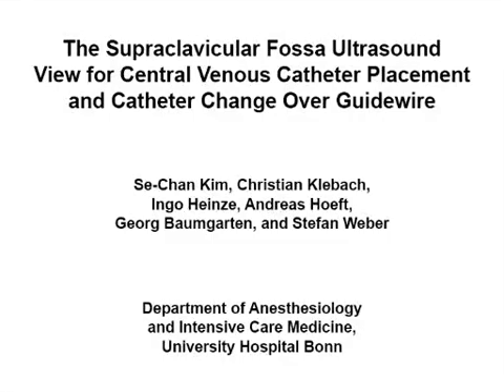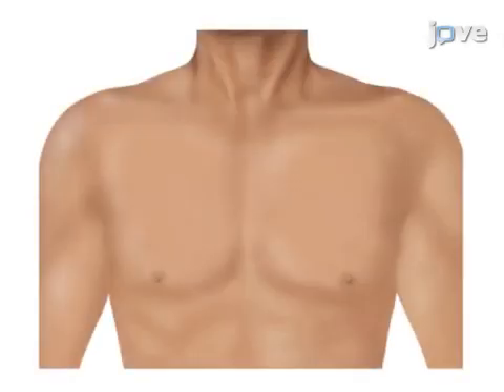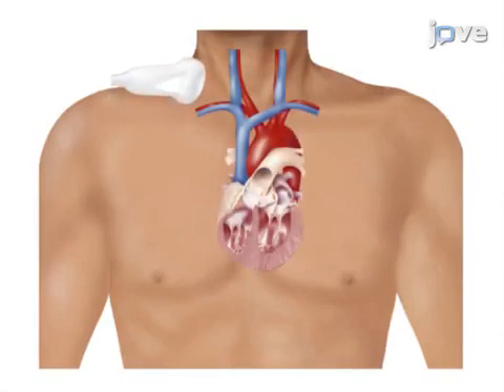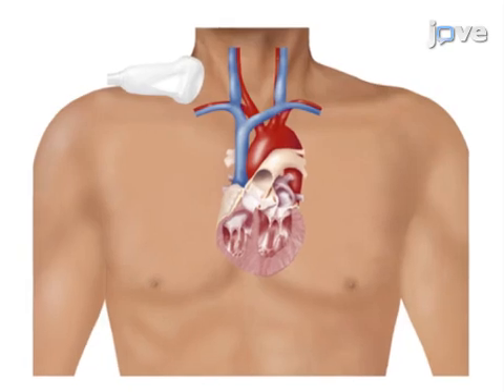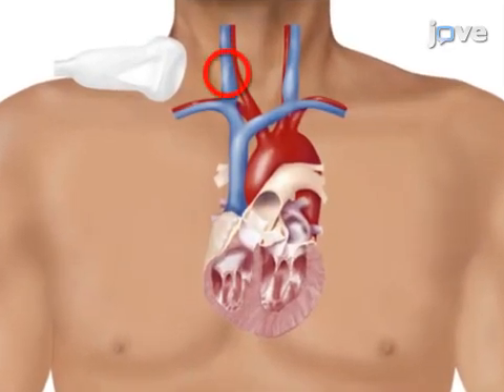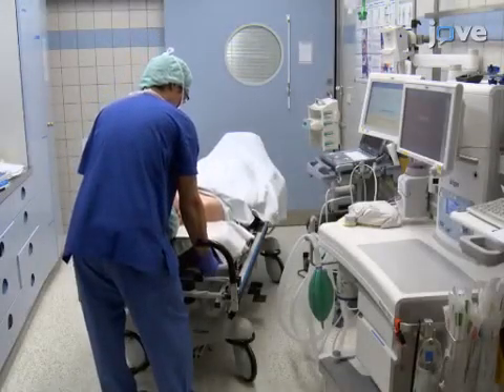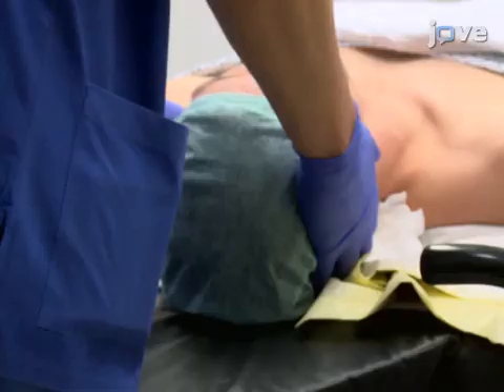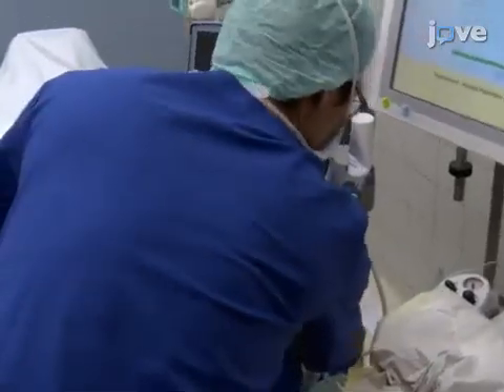Supraclavicular Fossa U/S: Central Venous Catheter Adjustments | Protocol Preview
The Supraclavicular Fossa Ultrasound View for Central Venous Catheter Placement and Catheter Change Over Guidewire -  a 2 minute Preview of the Experimental Protocol

Se-Chan Kim, Christian Klebach, Ingo Heinze, Andreas Hoeft, Georg Baumgarten, Stefan Weber
University Hospital Bonn, Department of Anesthesiology and Intensive Care Medicine;

The overall goal is to enable clinicians to insert a central venous catheter under real-time ultrasound guidance via the right supraclavicular fossa view of the lower part of the superior vena cava. This view is useful for different catheter insertion sites, thrombosis detection before insertion and ultrasound guided correction of misplaced catheters.